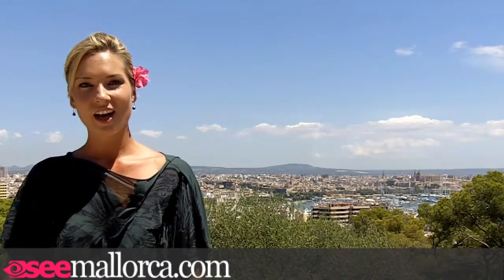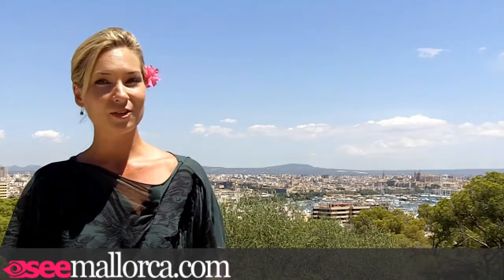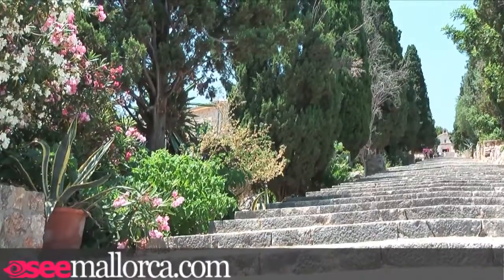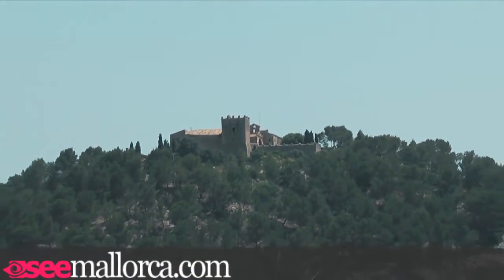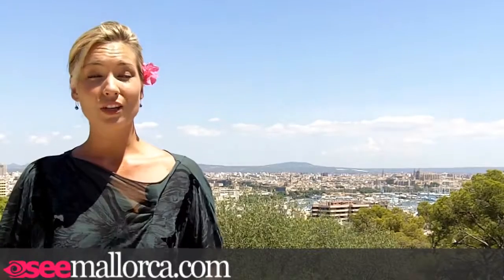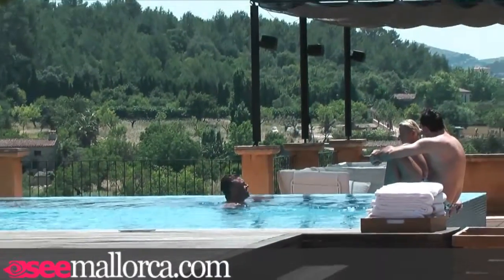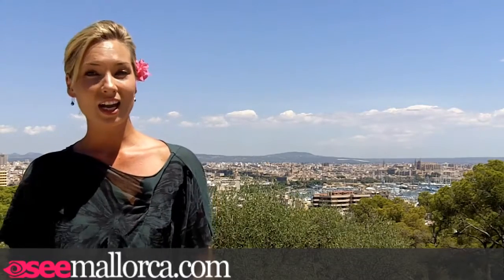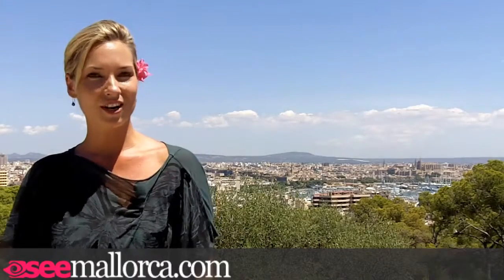Pollenca, Alcudia Beach & Formentor in Mallorca